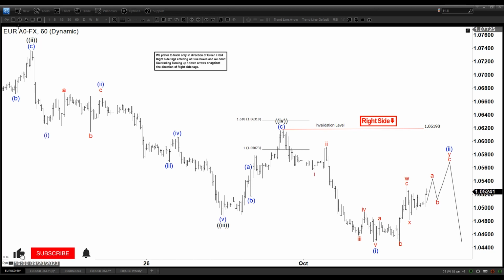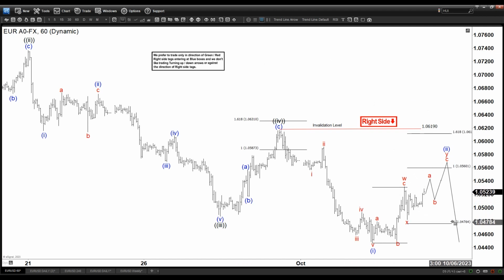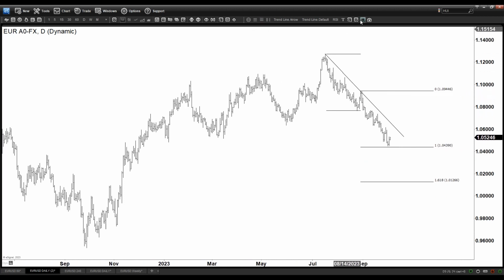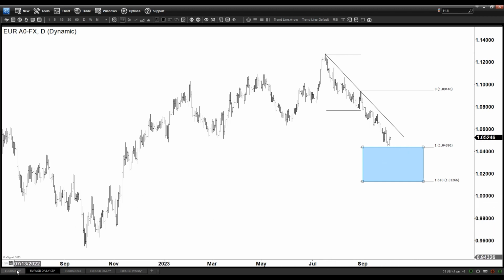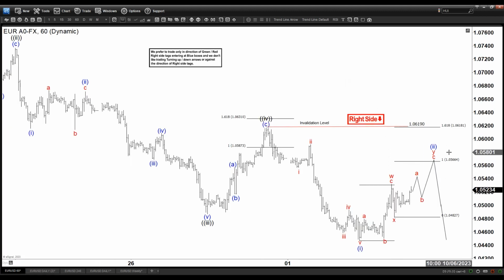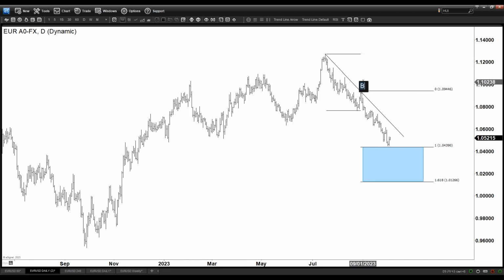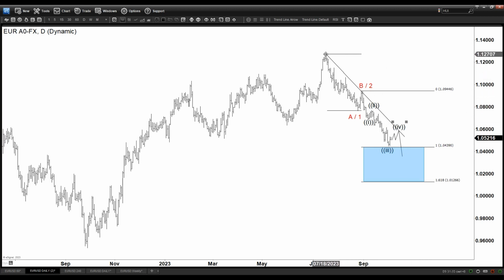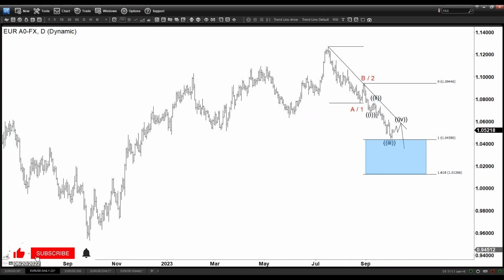EURUSD Short Term Rally Still Expected to Fail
_____________ Description _____________

✪ Important Tags